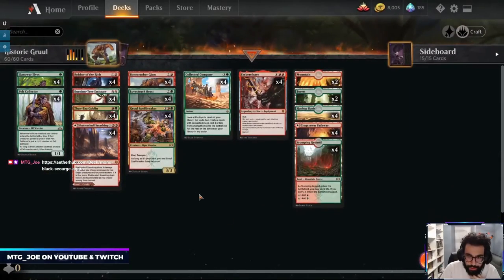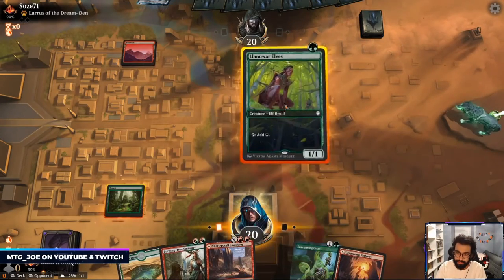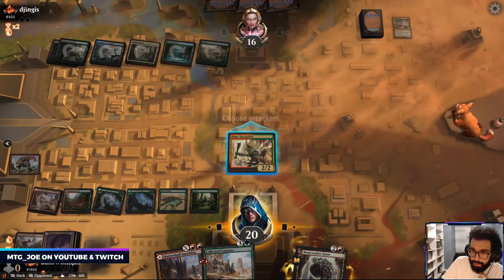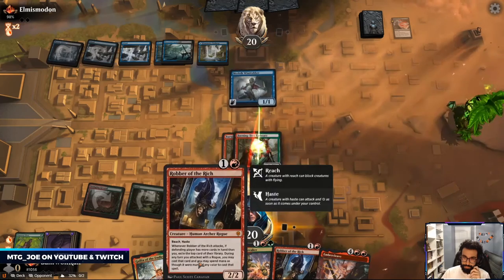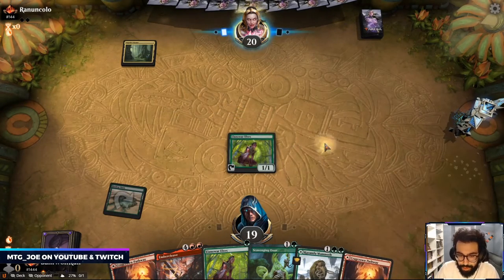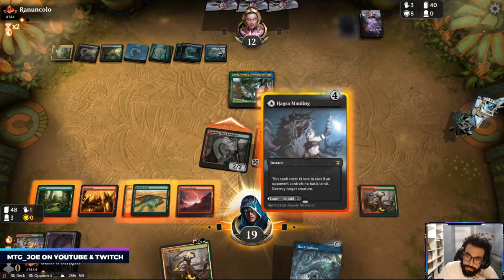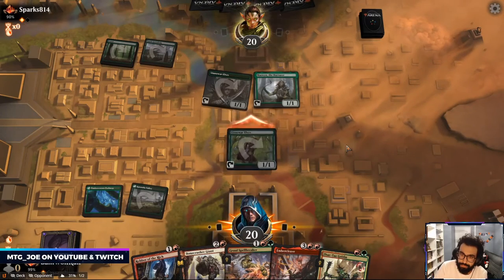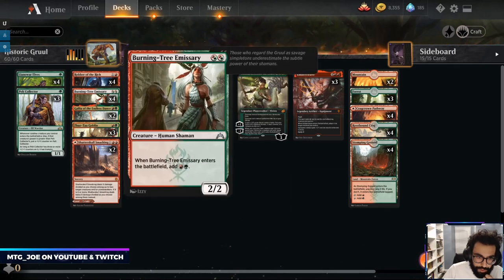Believe in the CLEVE! Historic Gruul Aggro on MTG Arena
Deck
4 Bonecrusher Giant (ELD) 115
4 Burning-Tree Emissary (GTC) 216
4 Collected Company (AKR) 186
4 Cragcrown Pathway (ZNR) 261
2 Domri's Ambush (WAR) 192
3 Embercleave (ELD) 120
3 Forest (ANB) 112
2 Gallia of the Endless Dance (THB) 217
4 Gruul Spellbreaker (RNA) 179
4 Kazandu Mammoth (ZNR) 189
4 Llanowar Elves (DAR) 168
4 Pelt Collector (GRN) 141
2 Questing Beast (ELD) 171
4 Ramunap Ruins (AKR) 326
2 Shatterskull Smashing (ZNR) 161
4 Stomping Ground (RNA) 259
3 Turntimber Symbiosis (ZNR) 215
3 Zhur-Taa Goblin (RNA) 215

Sideboard
3 Abrade (AKR) 136
2 Redcap Melee (ELD) 135
2 Grafdigger's Cage (M20) 227
1 Klothys, God of Destiny (THB) 220
3 Rampaging Ferocidon (XLN) 154
4 Scavenging Ooze (M21) 204